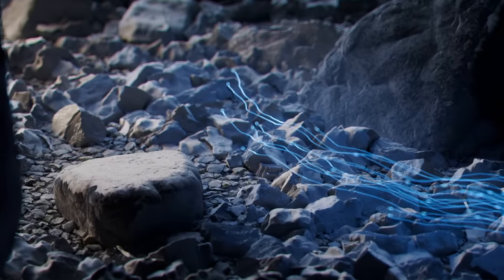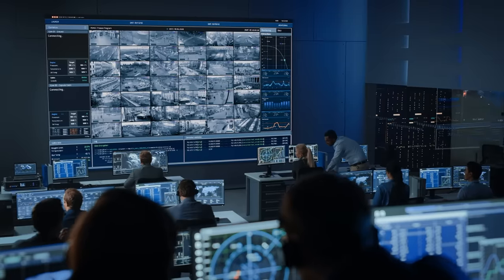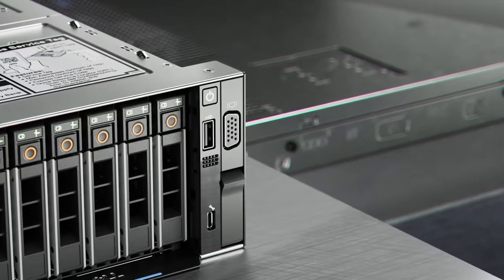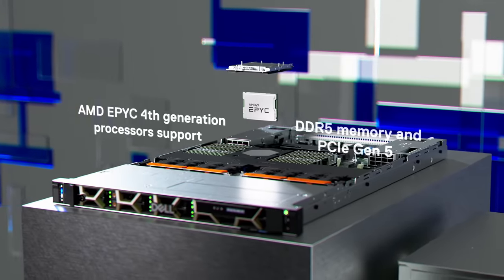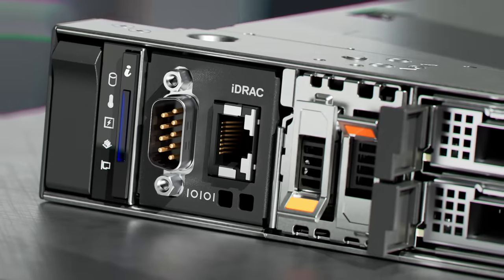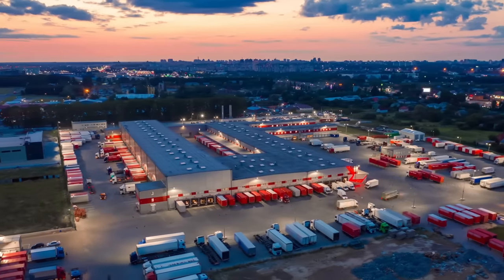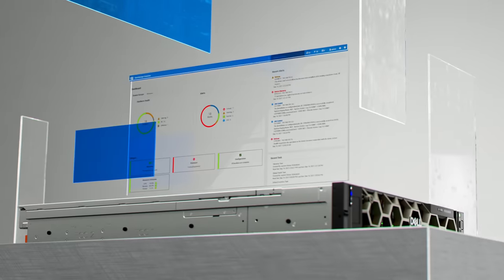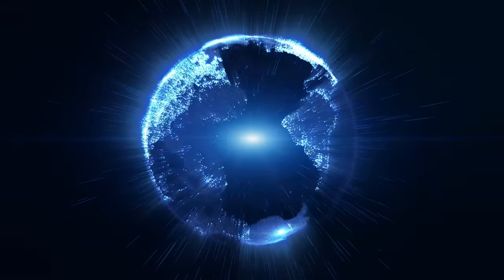Dell PowerEdge Server Portfolio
Dell PowerEdge servers are designed to accelerate performance for powerful computing across data centers, large-scale public clouds and edge locations.